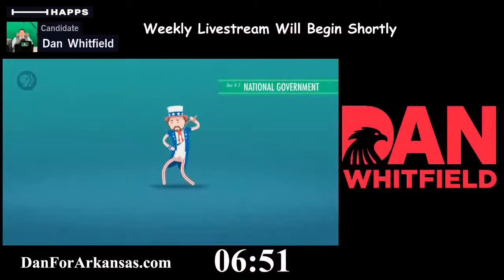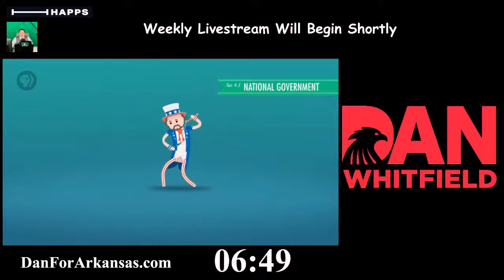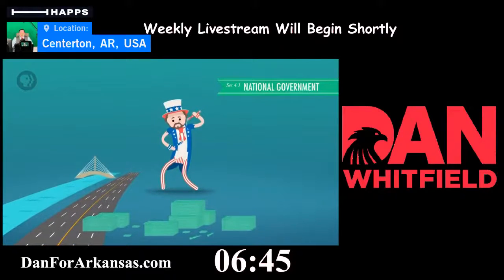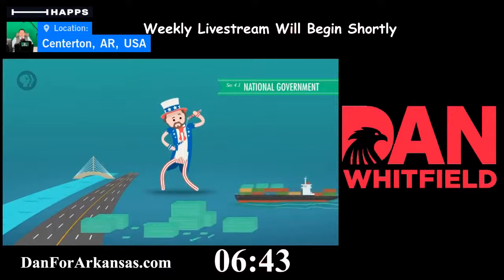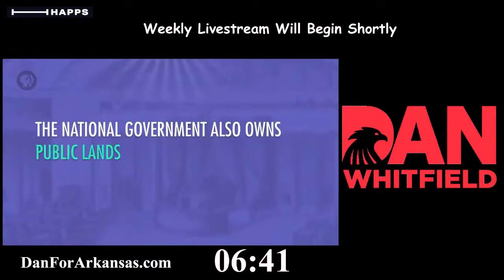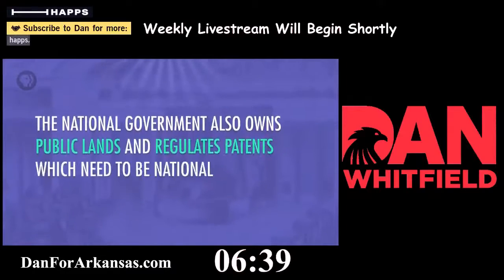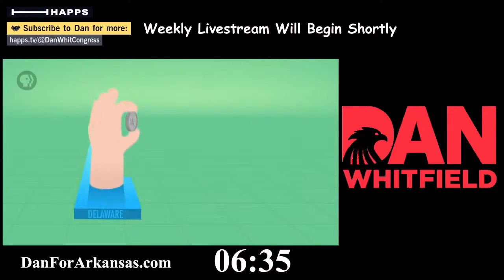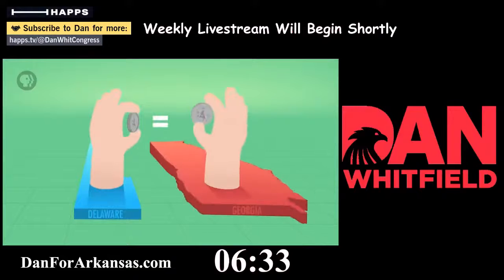Weekly Update Q&A